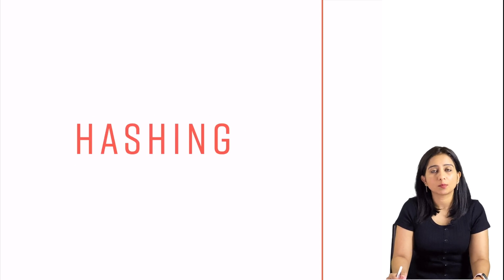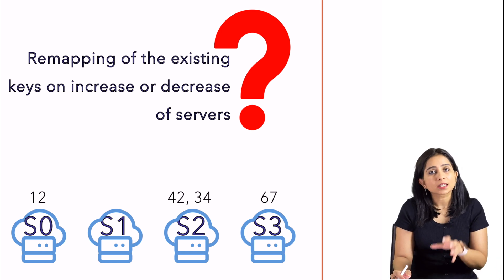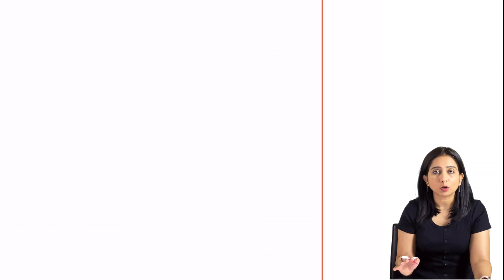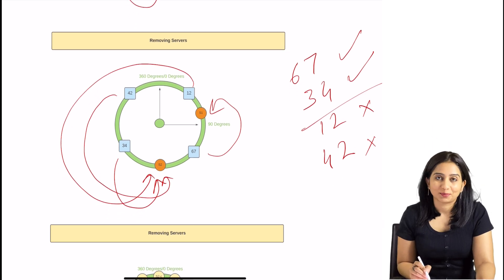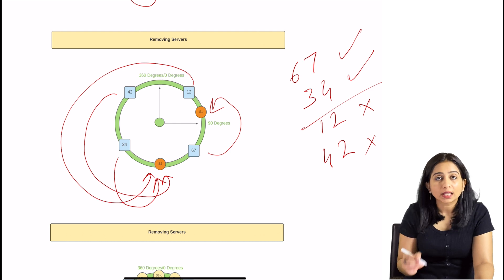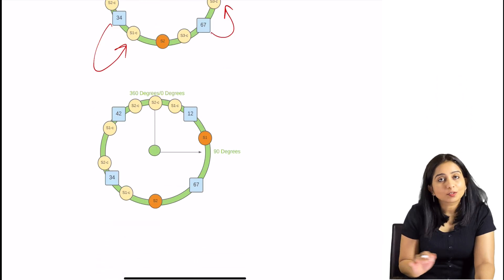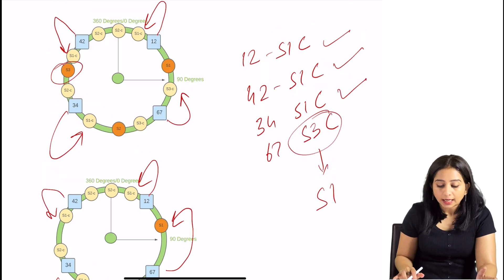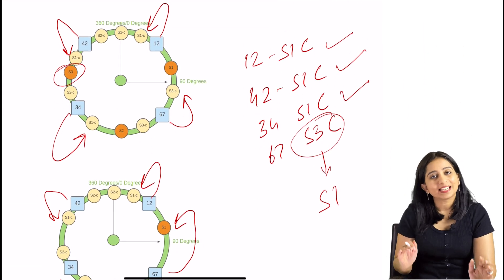Basics of consistent hashing in plain english | System Design fundamentals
In this video, we talk about one more important component of System Design: Consistent Hashing!
We want software engineers and aspiring software engineers to develop basics and get ready for the world of interviews as well as excelling as a Software Engineer.

About Us
Created and Instructed by:
Yogita Sharma

Post-production(editing, thumbnail etc) managed by:
CiKi

Colors and design by:
Naini Todi